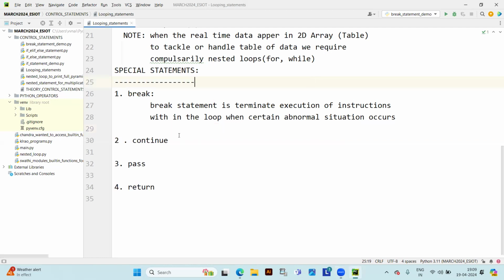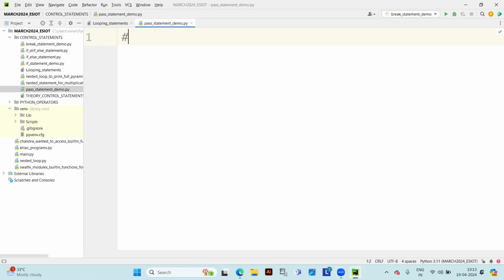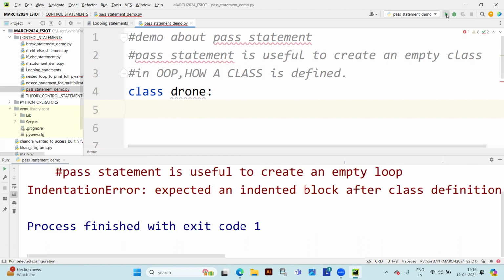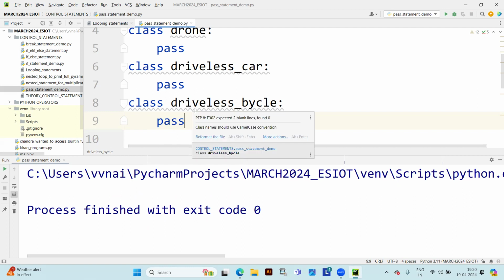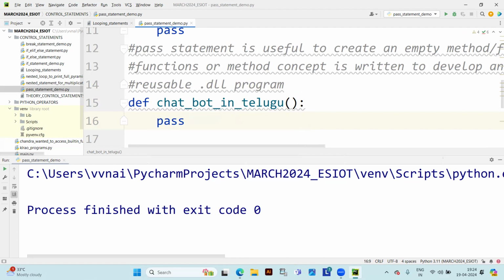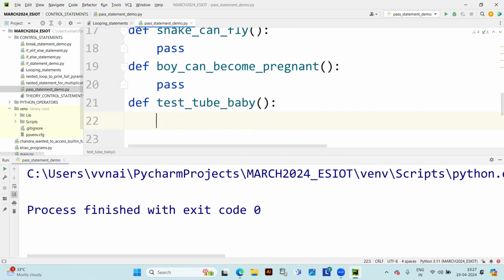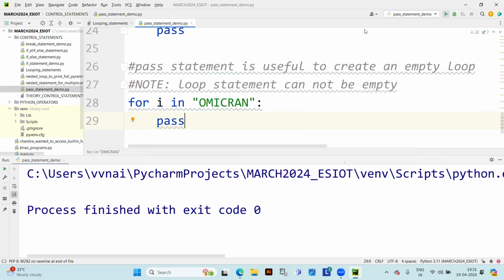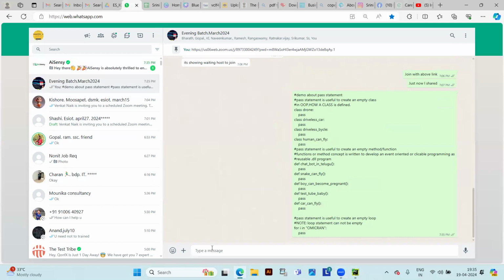PASS STATEMENT IN PYTHON